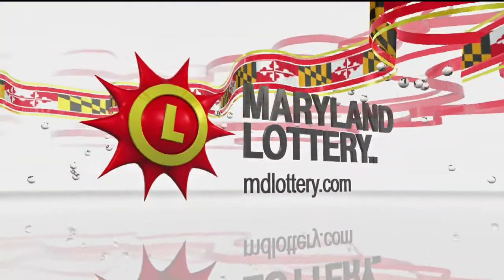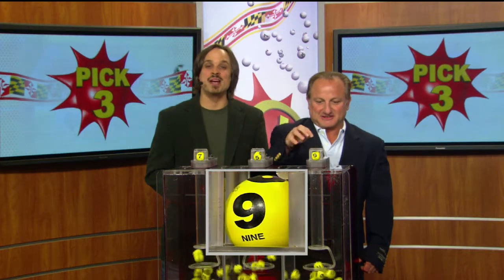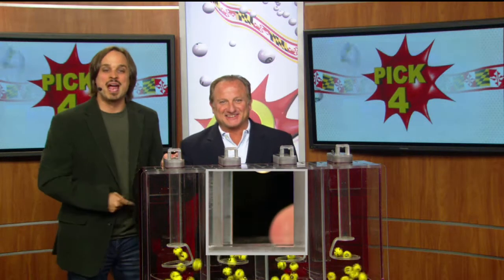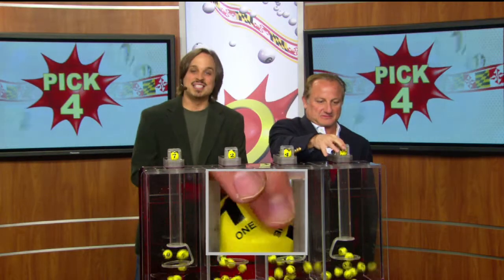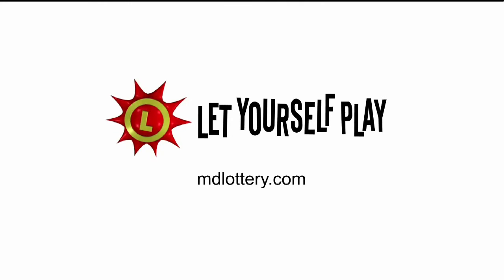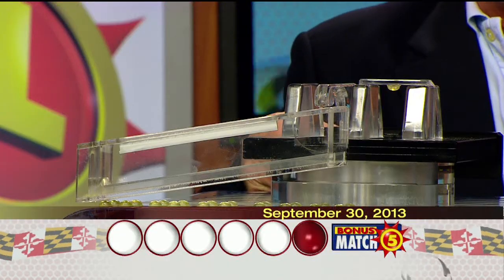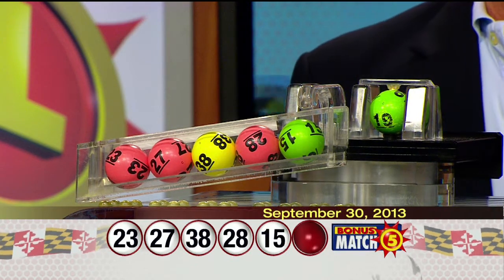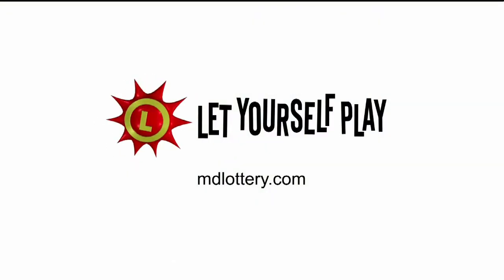9 30 13 Evening